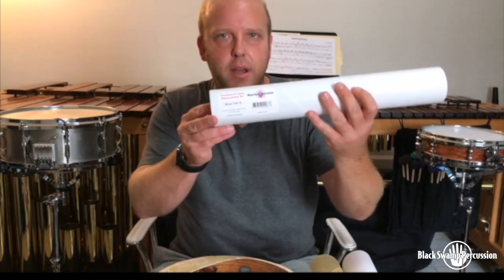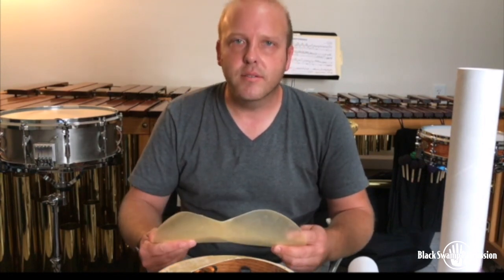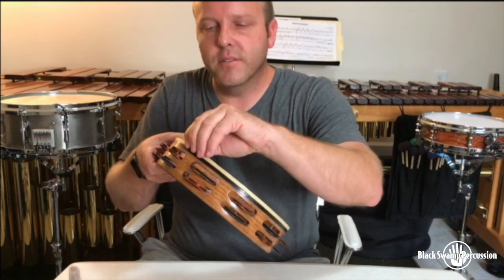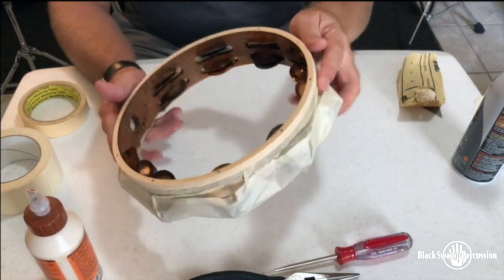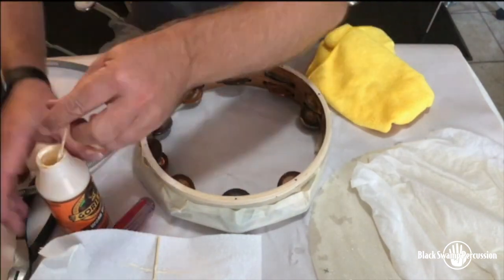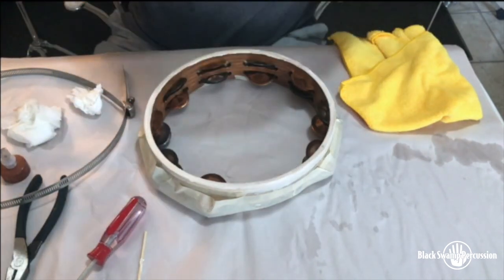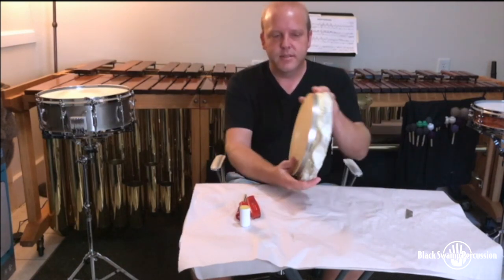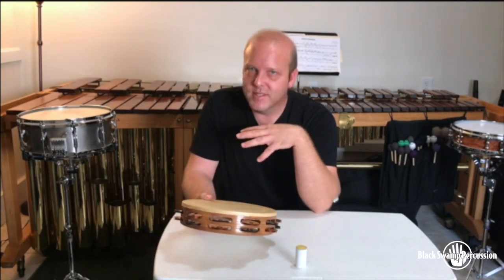Josh Bowman: Tambourine Head Replacement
Josh Bowman (BSP Educator) provides a step-by-step tutorial on how to change your calf tambourine head.